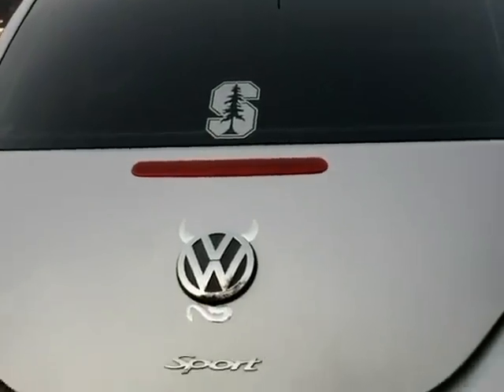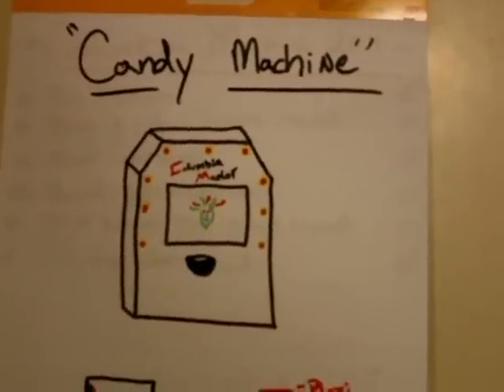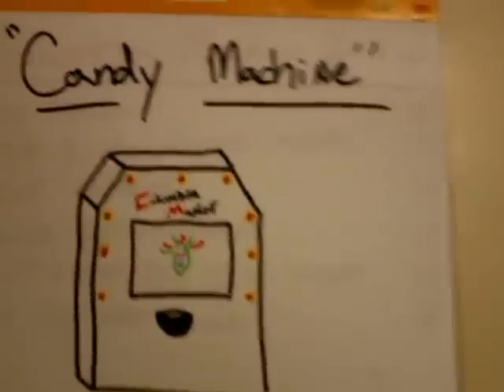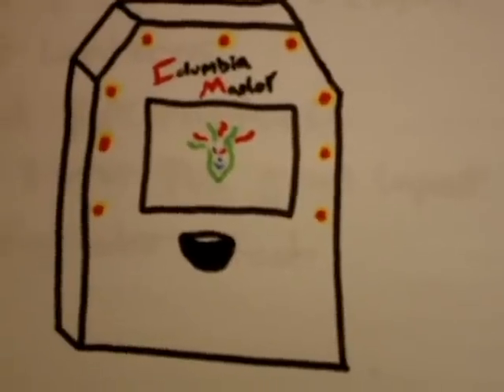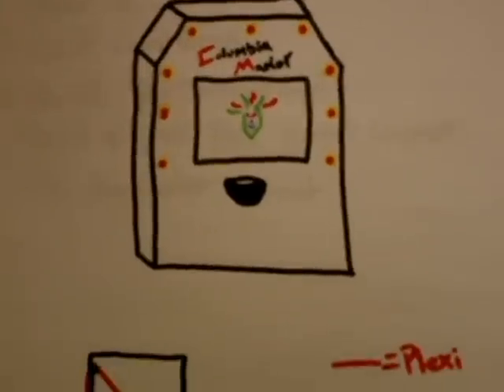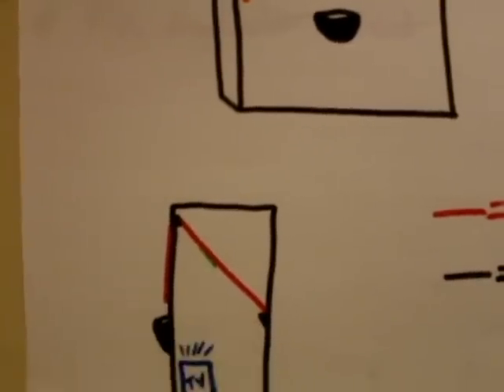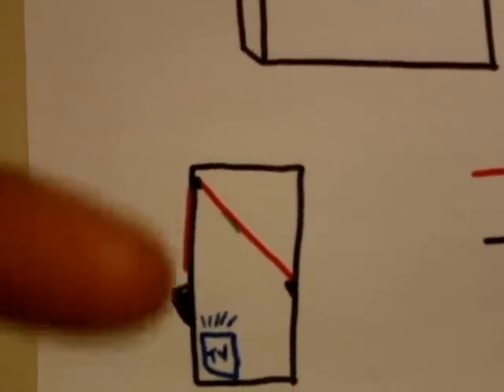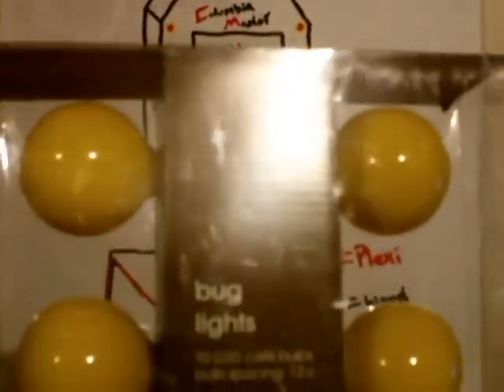Columbia Manor Yard Haunt - Candy Machine plans revealed! Haunt of the Day! 9-14-11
My plans for my peppers ghost candy machine! DVD Review and Haunt of the day!